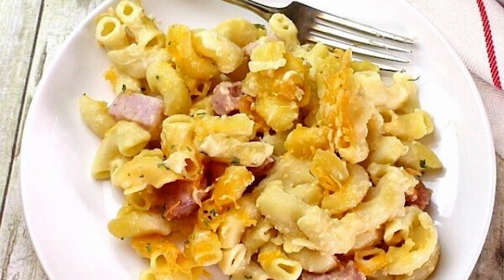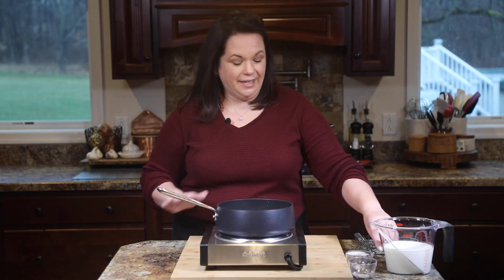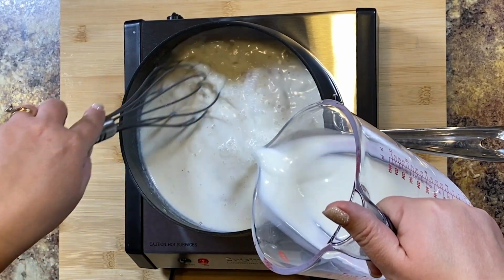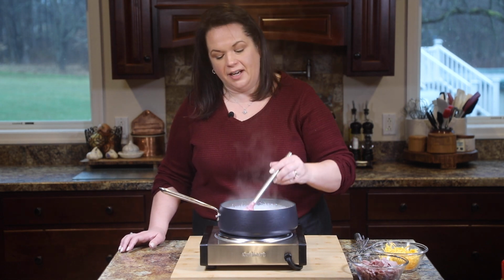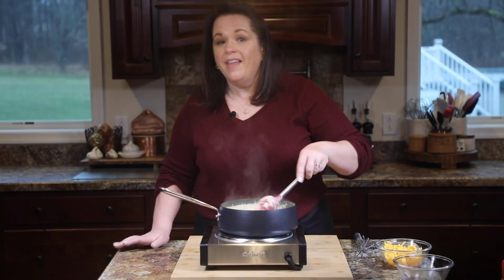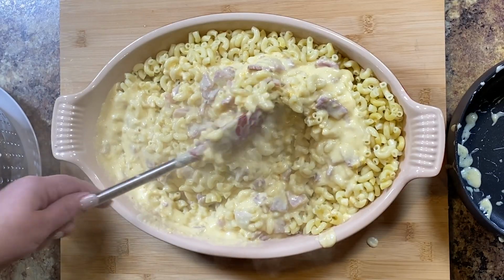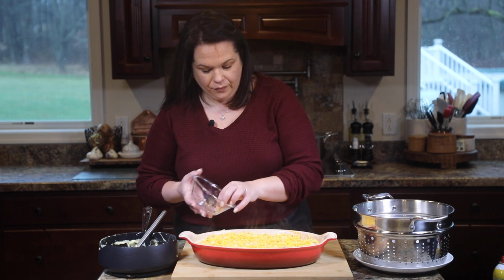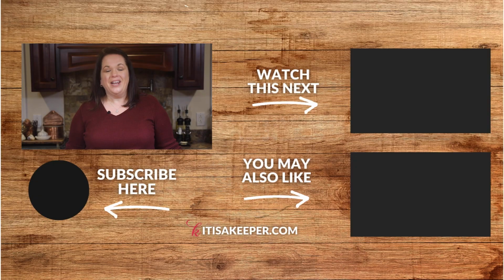Creamy and Perfect | Mac and Cheese with Ham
This easy Mac and Cheese with Ham is easy to make and tastes so much better than the boxed versions. It's a great way to use up holiday leftovers!

✅  RECIPE INGREDIENTS
2 cups ham, diced
16 oz elbow macaroni
1/4 cup all purpose flour
1/2 teaspoon dry mustard
1/2 teaspoon garlic powder
2 tablespoons butter
2 1/2 cups milk
2 cups Sharp Cheddar, shredded

✅ CRAVING MORE?

▶️ My Favorite Garlic Press

Hi! I'm Christina and I share tried and true recipes that anyone can make. Don't waste precious time in the kitchen - I'll give you easy recipes that have my seal of approval so you can do more of what you love to do!